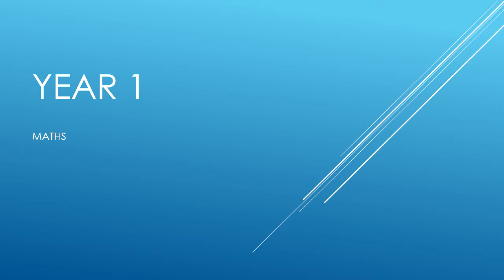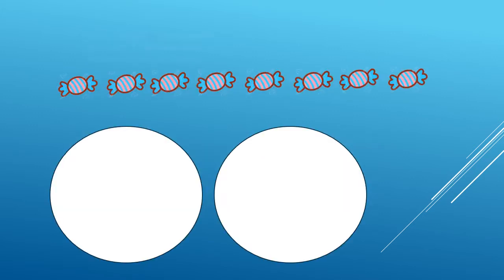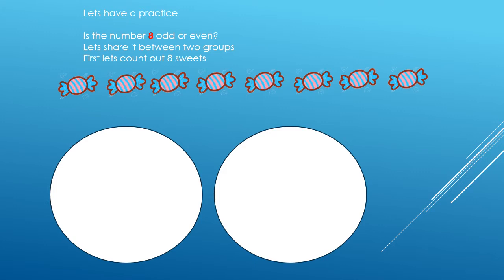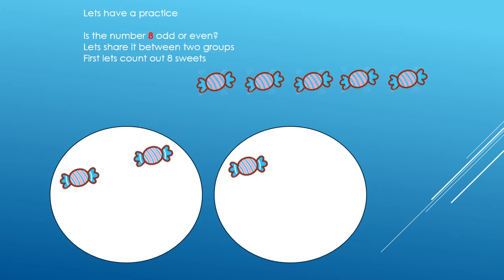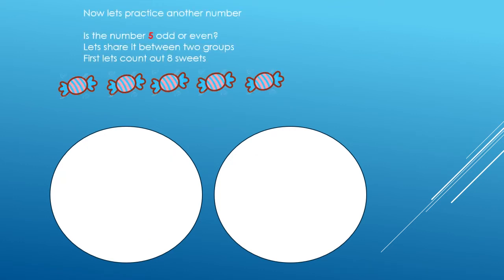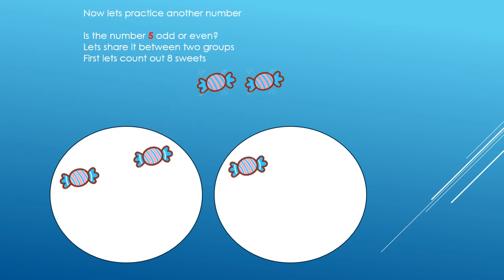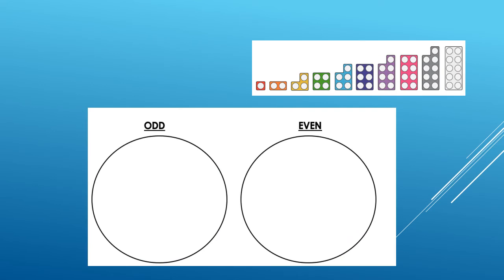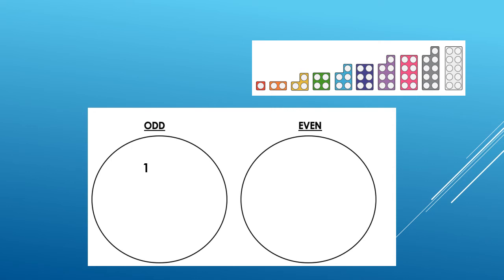Year 1 Home Learning - Maths - Wednesday 9th December 2020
Miss Whiting gives an online maths lesson for remote learning. and click on Remote Learning to access the remote learning packs.